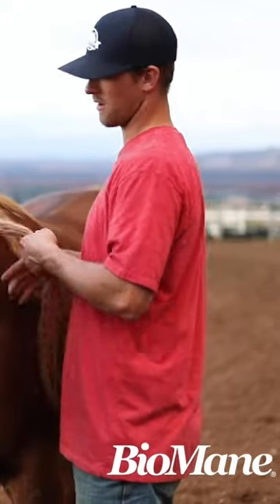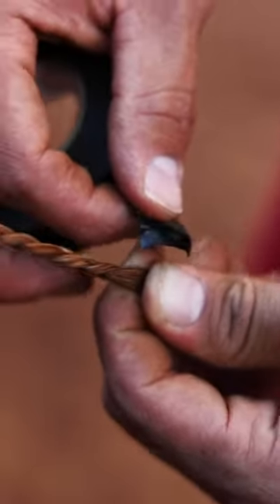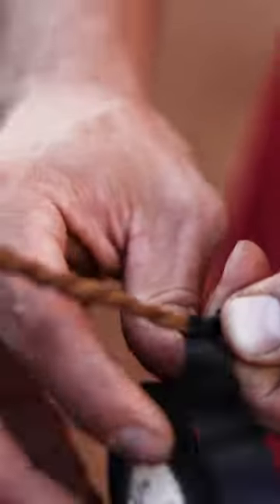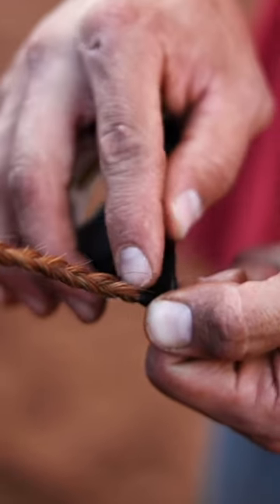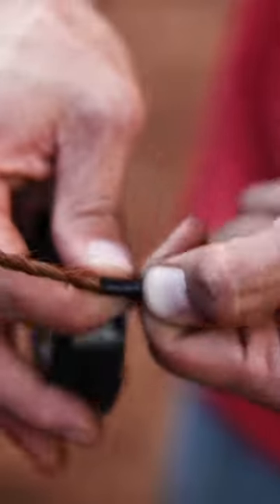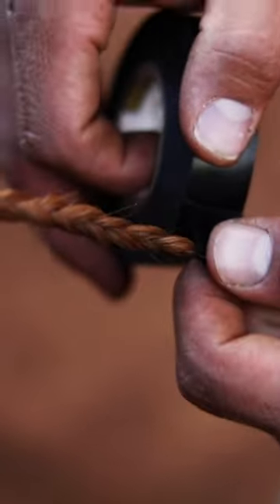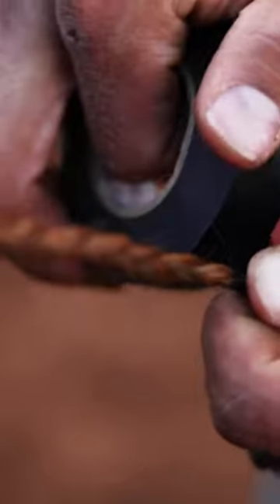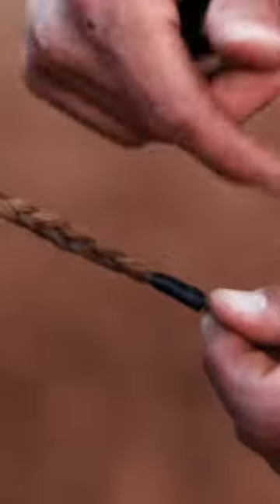How we apply the braiding tape!